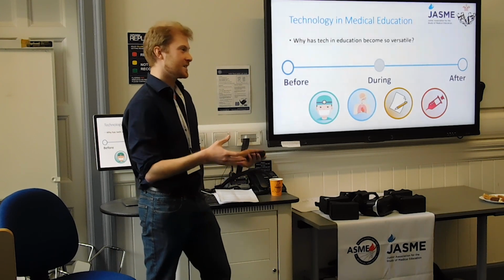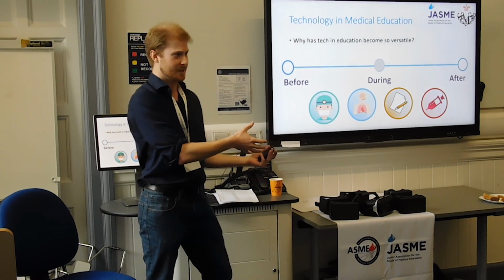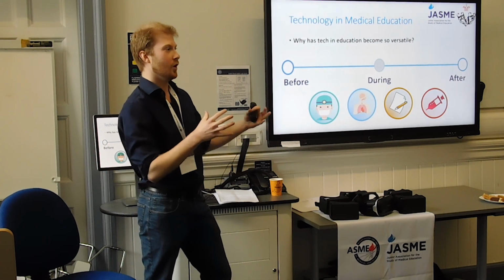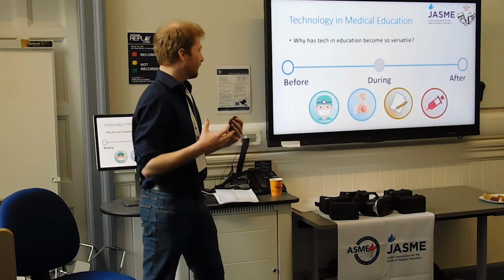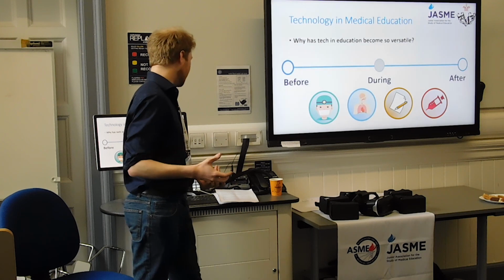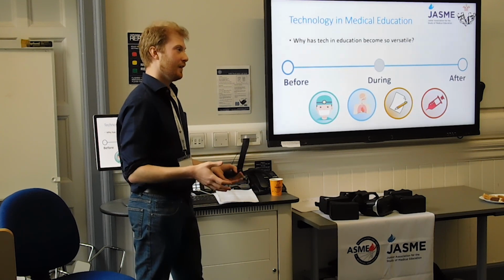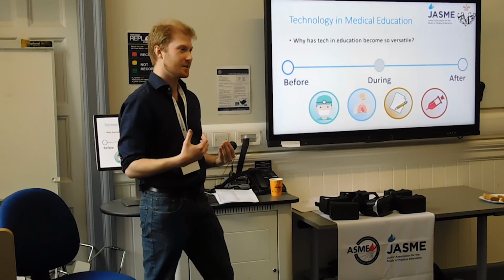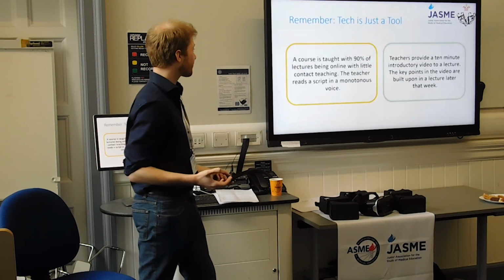How is technology in medical education becoming so versatile? | RMS Conference 2019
Clips from our 'Technology in Medical Education' workshop at Edinburgh's Royal Medical Society Conference. Attendees discussed the future of technology in med ed, as well as easy and cheap applications of med ed in their teaching, including virtual reality and videos. What do you think the future of technology in education will be?

Our workshops are highly interactive, so in order to experience them in full, make sure to attend one. We'll be at AOME on April 4th and the TASME Spring Conference April 13th We hope to see you there!